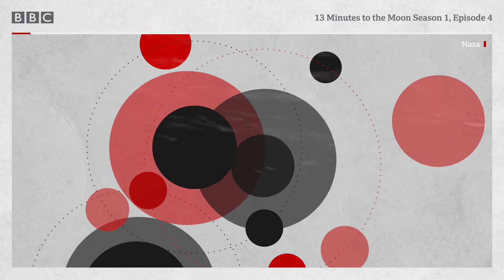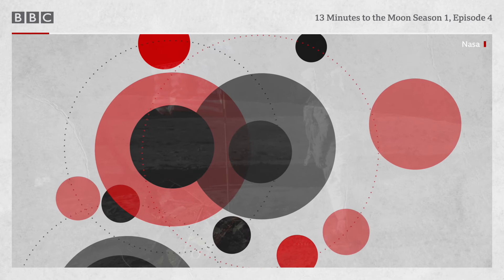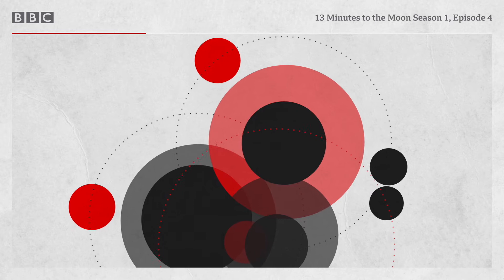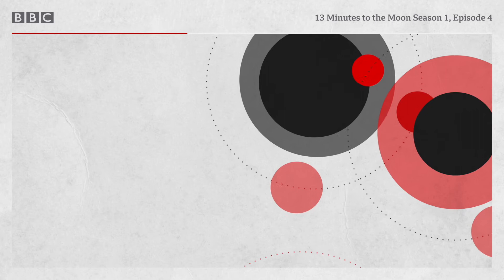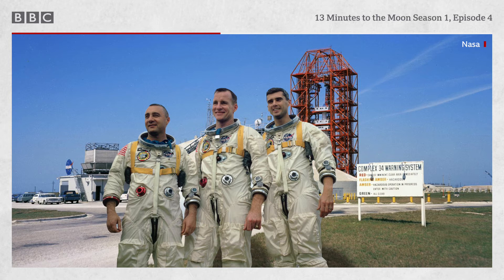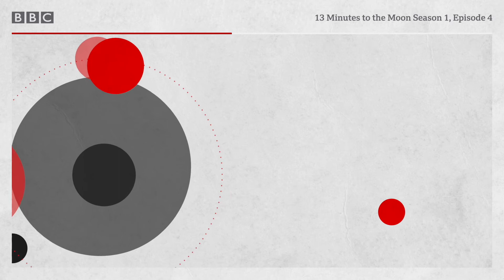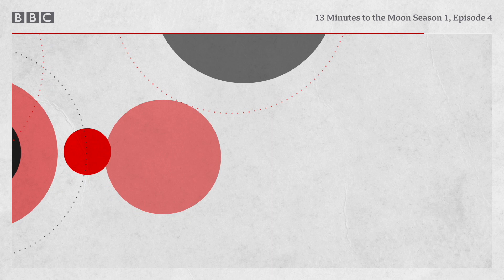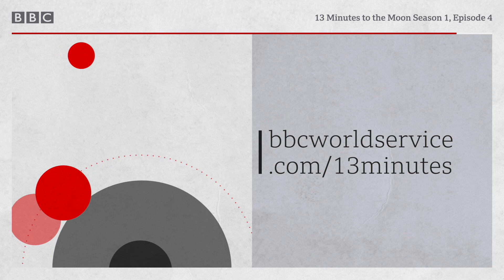The Apollo 1 tragedy - 13 Minutes to the Moon Season 1, Episode 4 - BBC World Service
"You heard ‘fire’. Then you heard a scream." The Apollo 1 tragedy that changed Nasa forever.

Kevin Fong explores Nasa's darkest hour in 1967, to find out how it helped to shape the mission 21 months later as Neil Armstrong took man's first step on the Moon.

Presented by: Kevin Fong

Starring:
George Abbey
Walt Cunningham
Glynn Lunney
Gerry Griffin
John Aaron
Jerry Bostick

Courtesy of the Johnson Space Center Oral History Project:
Chris Kraft
Gene Kranz
Wally Schirra
George Jeffs
Courtesy of CBS News:
Gus Grissom
Ed White
Roger Chaffee

Theme music by Hans Zimmer for Bleeding Fingers Music.